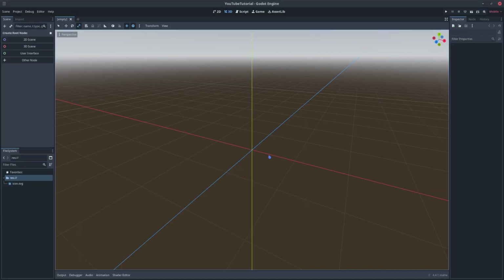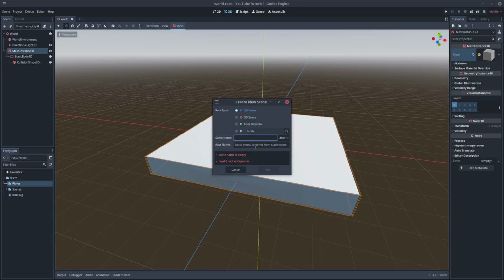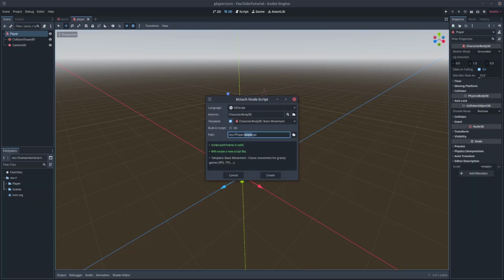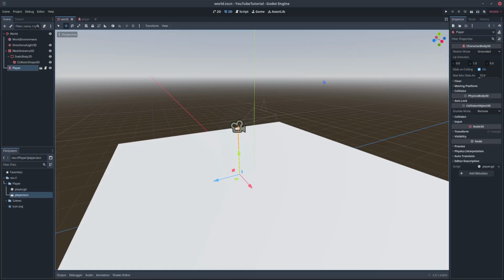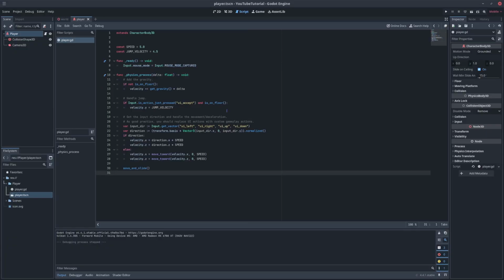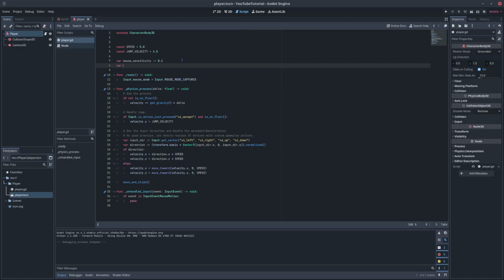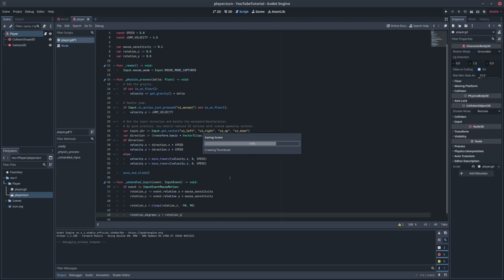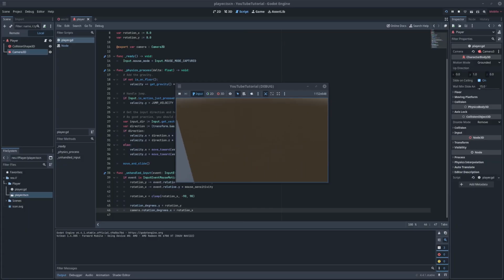How to Build a 3D Player Character in Godot!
I’m getting introduced to Godot, I wanted to share some of the things I’ve been learning to help any of you guys who may be starting out in Godot too! In this video we will make a very simple 3D Player Character that will allow for us to move and look around a scene so we can build off this in many ways and build our next reality!